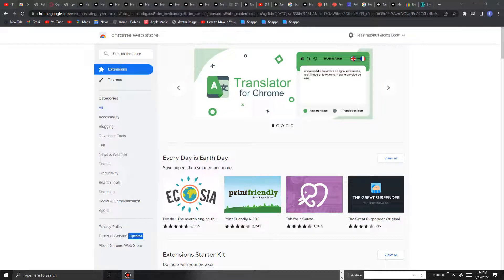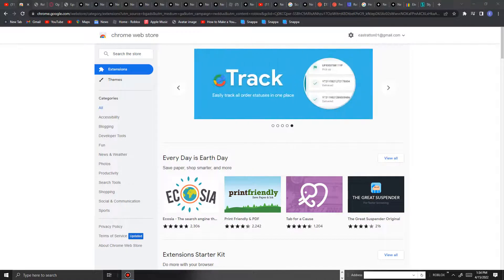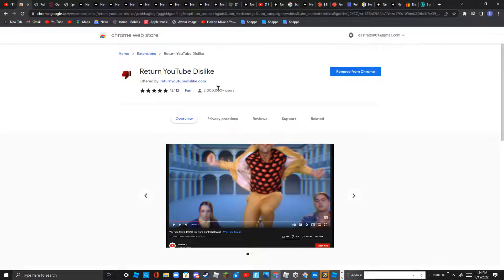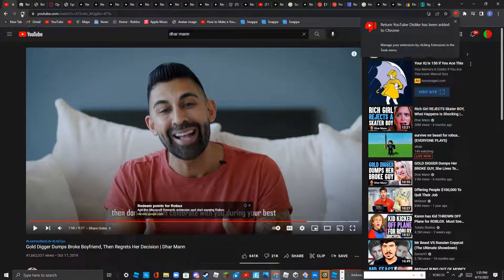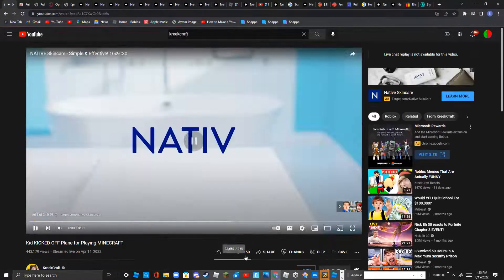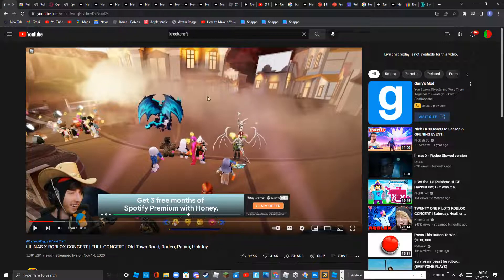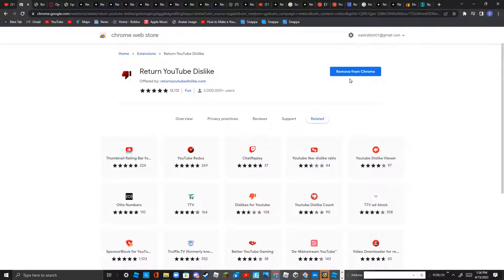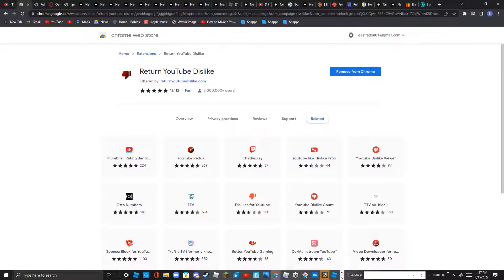YOU CAN HAVE THE DISLIKES BACK!